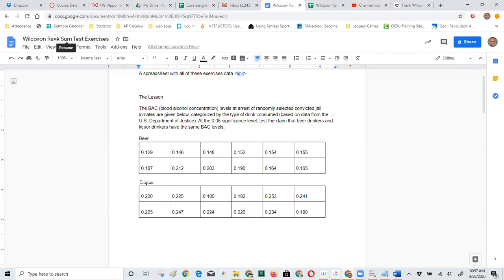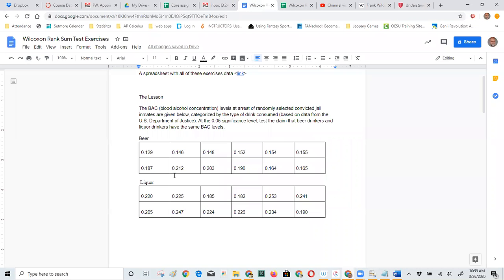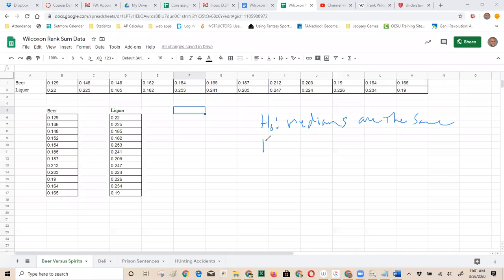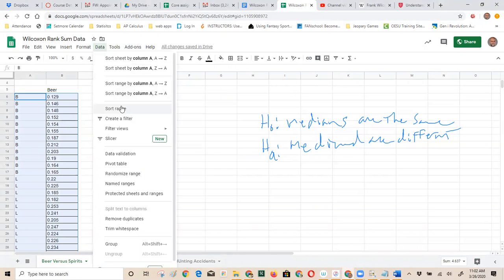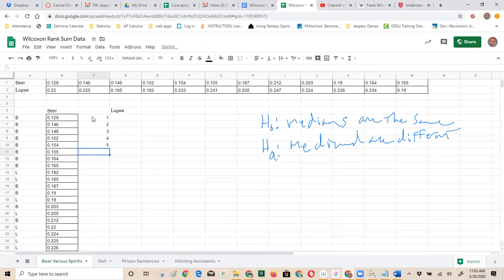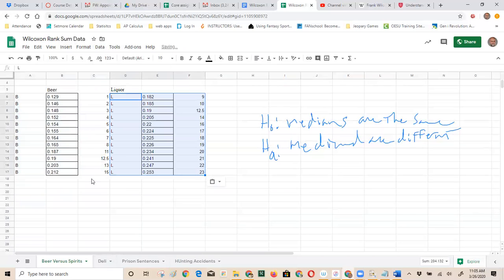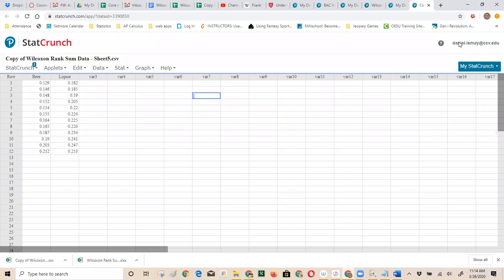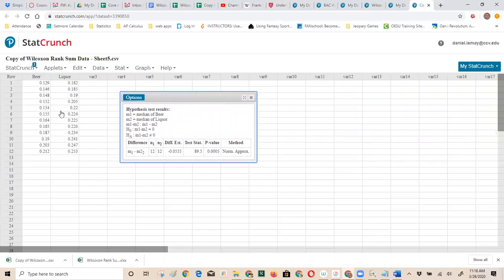Wilcoxon Rank Sum Test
Non-Parametric replacement for two sample t test